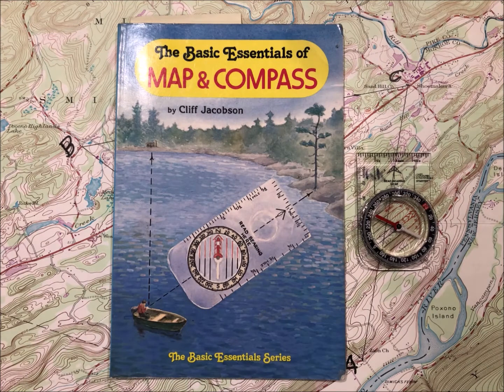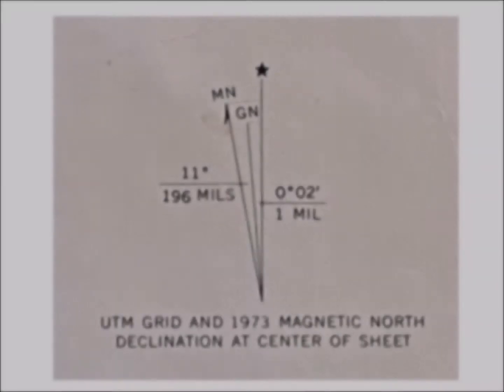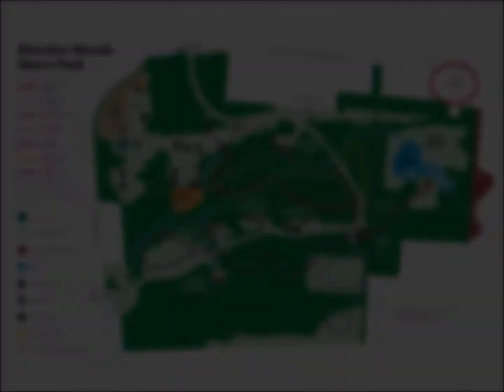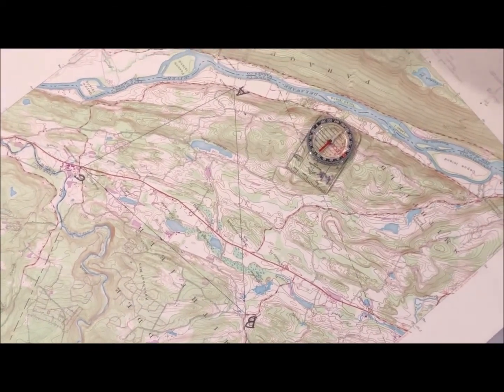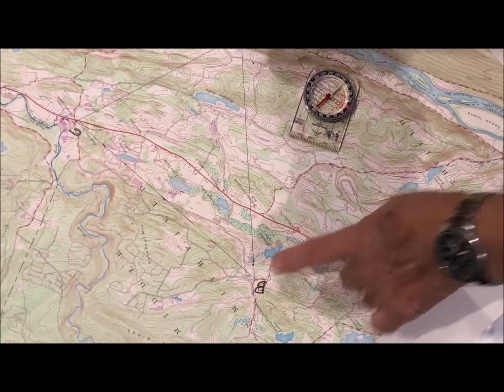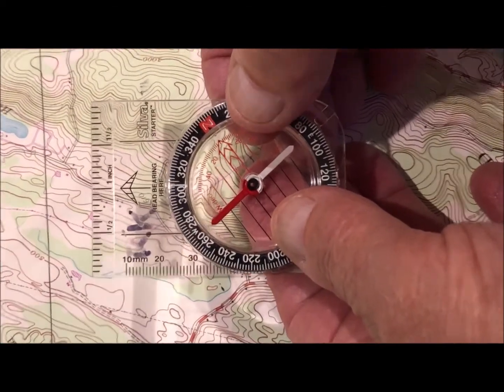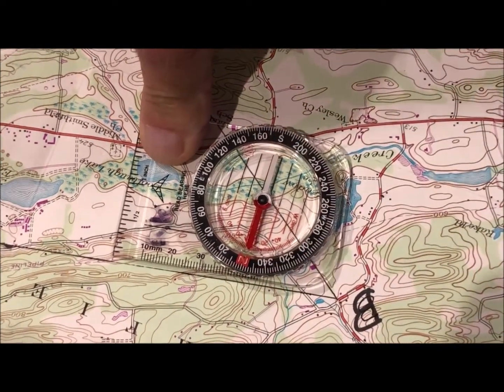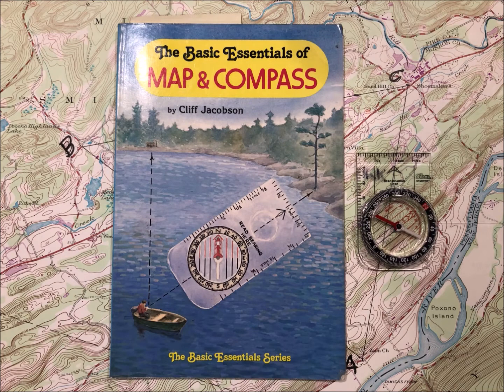Map & Compass: Part 4: Putting It All Together - Combining Map & Compass As Aids to Navigation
This video shows how to use a map and compass together to orient a map and find direction (a bearing) from one point to another on the map.